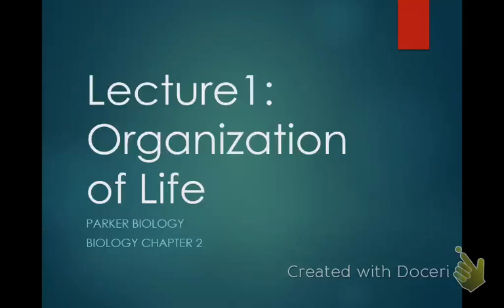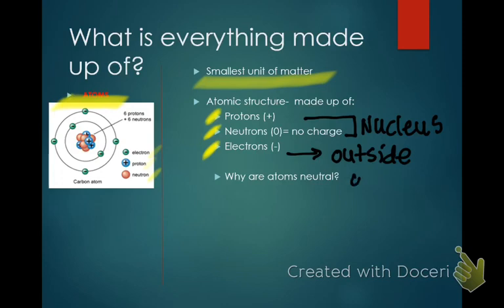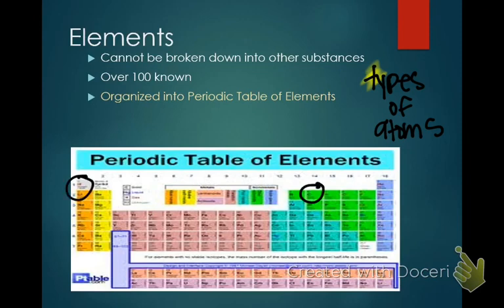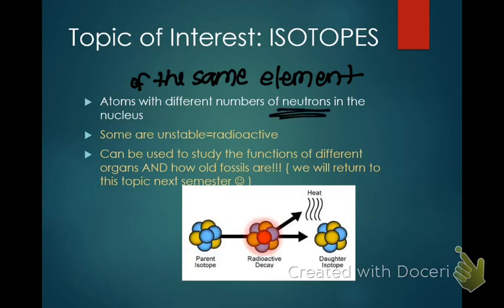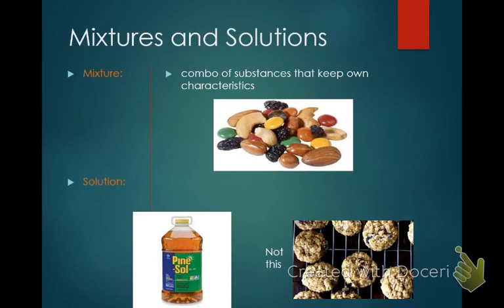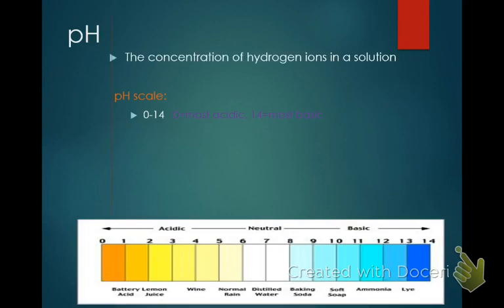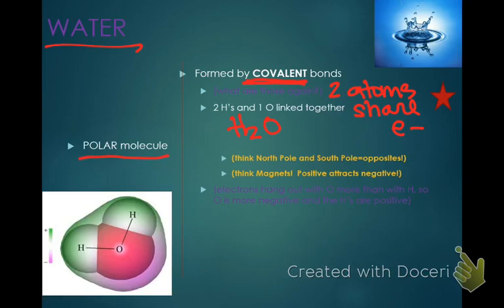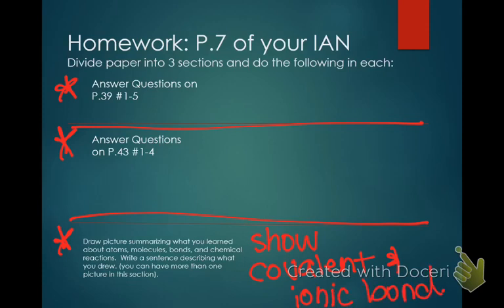Lecture 1: Organization of Life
Unit 2: Biochemistry